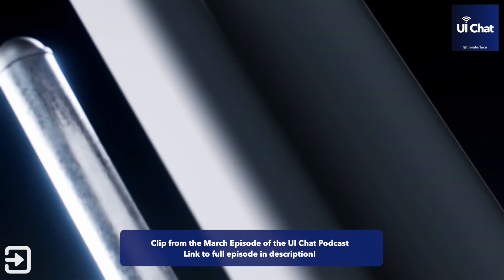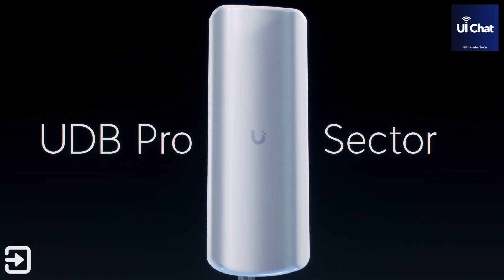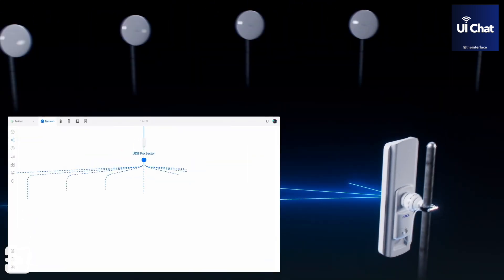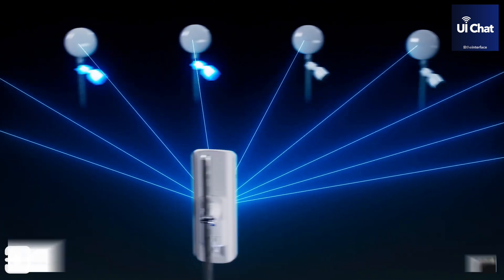UniFi Device Bridge Pro Sector!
In a clip from the UI Chat Podcast, Alex and Evan talk about the brand new UDB Pro Sector, which enables airMAX like PtMP for UniFi!